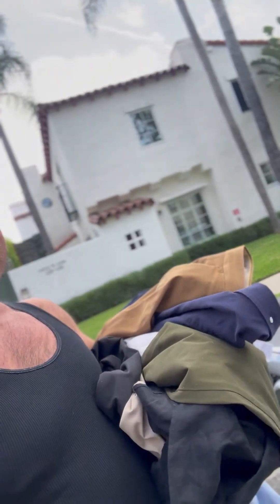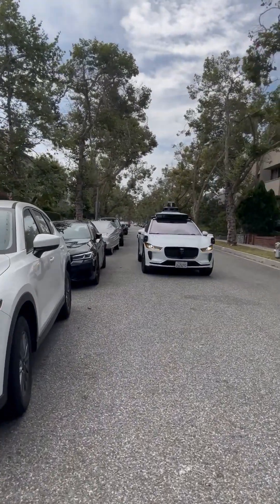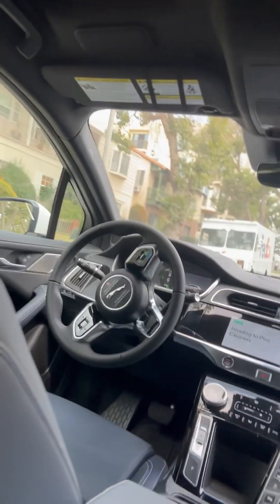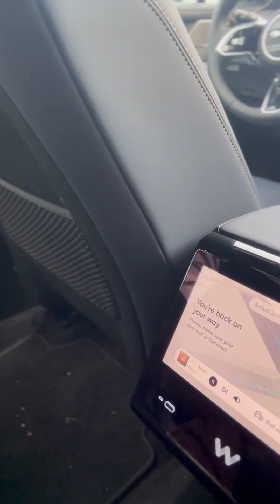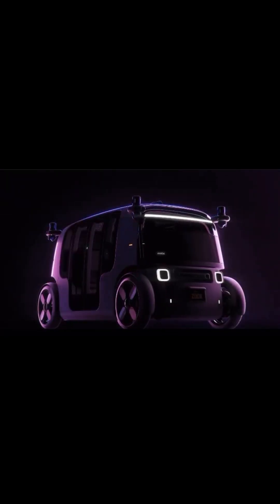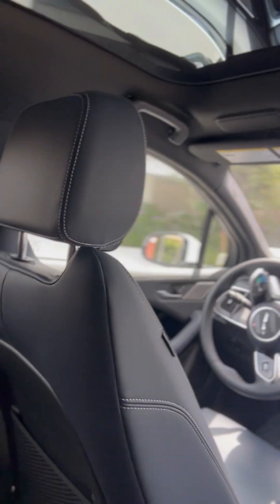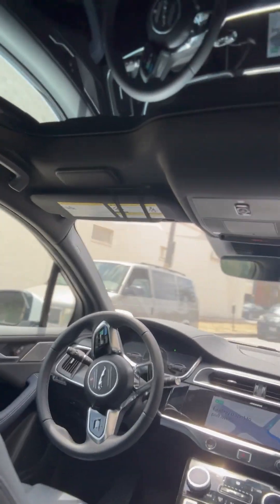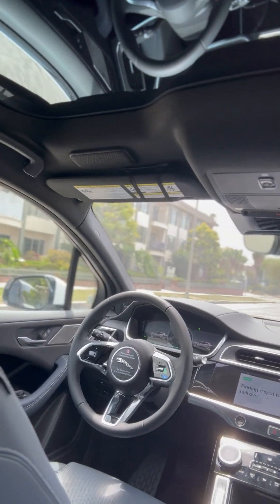Ride Along in Self-Driving Cars! Almost Human.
Self-Driving Cars! Almost Human. Come along with me, Car Designer Bryan (Evans) Thompson and take real-time rides in this cutting edge tech. Experience the wins and misses as they occur. It’s an honor for me to share insights with you as the tech has occupied my primary source of design work for the past decade. You can see that work here: @bryanthompsondesign